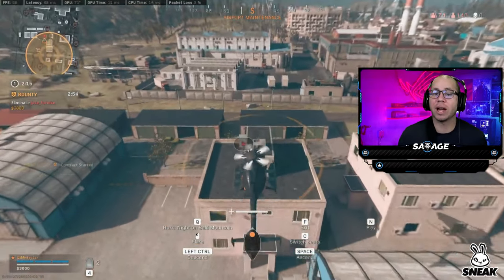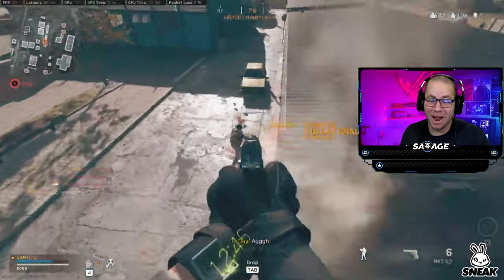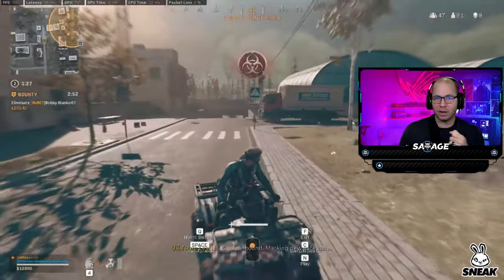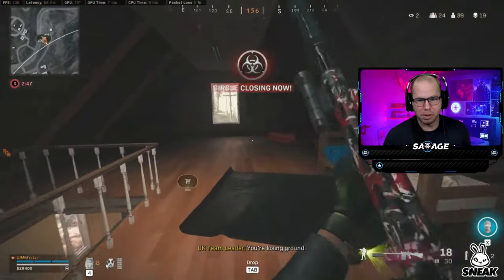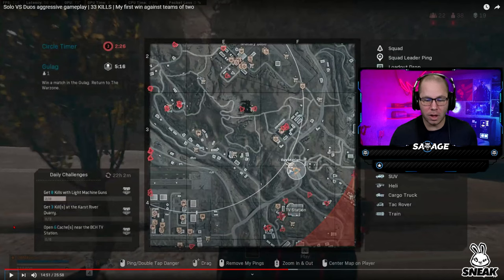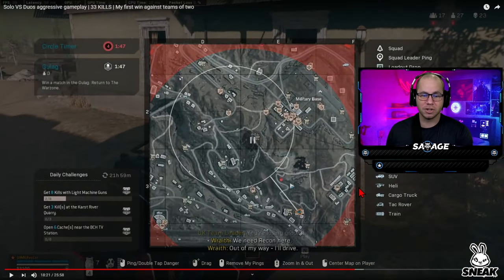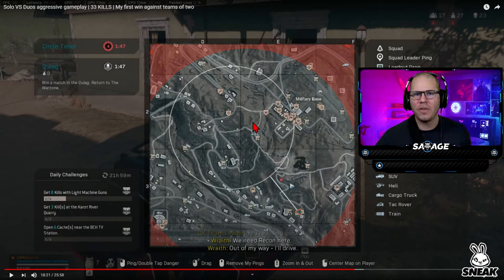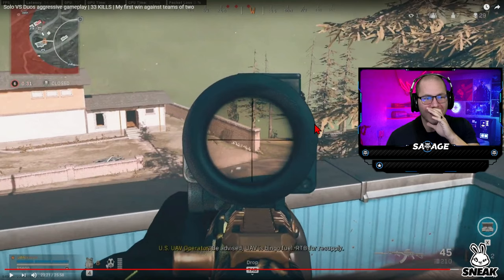How to SOLO DUOS WARZONE! | Warzone Tips (Warzone Training)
► Sneak Energy (Use Code: SAVAGE)

CoD Warzone! I have not really been enjoying Warzone. Same map, same issues, same problems, However I am a Battle Royal Player so I feel like I should continue to Help people get better at warzone themselves! Become more of a warzone coach than anything, or any Battle Royal for that matter. Warzone has a lot of glitches and activision hasn't said anything about why they wont fix them, but if they do, Warzone has the greatest potential of any game out right now. In this video series, I will be teaching you guys how to get better at warzone by showing you different warzone tactics; reading the map, decision making, how to focus on a target, be more aggressive, Improving teamwork and much more! My goal is to help every new player get better at warzone so they themselves can enjoy the game at a much higher level. Getting started in warzone is difficult because SBMM is all over the place, so with these videos, you will be able to potentially double your KD. I really love doing this Warzone Training Series! So many different situations have been covered in this Warzone Training series! This game can be INFURIATING at times, but at least we can find some fun in improving. Hopefully with all of these Warzone tips videos and tips and tricks videos, you guys can improve all aspects of Warzone! Including getting more kills, getting more wins, improving accuracy, getting the best Warzone settings, Improving teamwork, rotating final circle, and all other aspects of Warzone! How to SOLO DUOS WARZONE! | Warzone Tips (Warzone Training)

Want to submit a video?!
1. Upload your video to Youtube!
3. Submit the Youtube Link in the "Submit-Video" page!